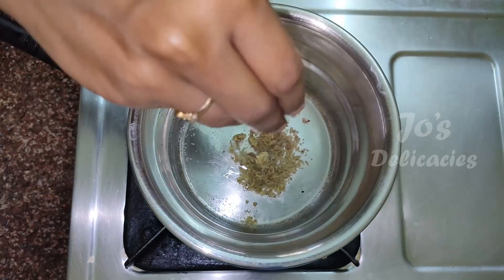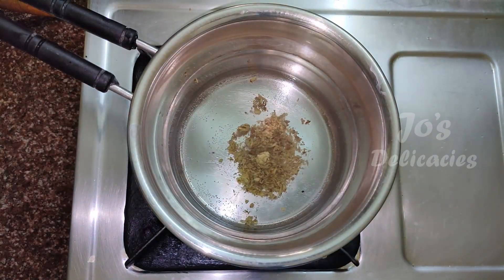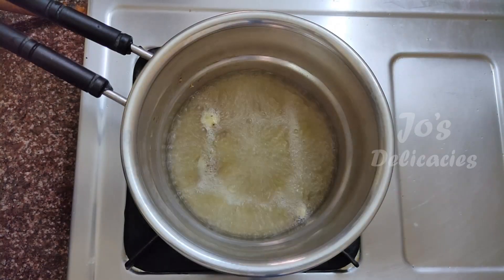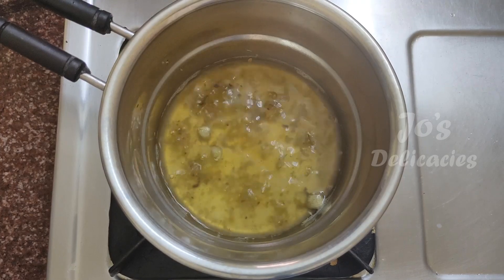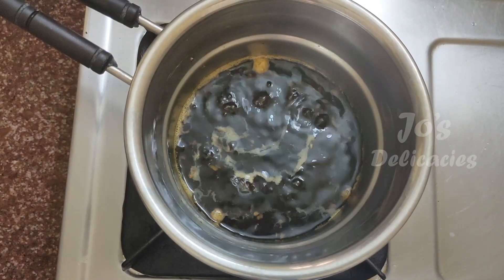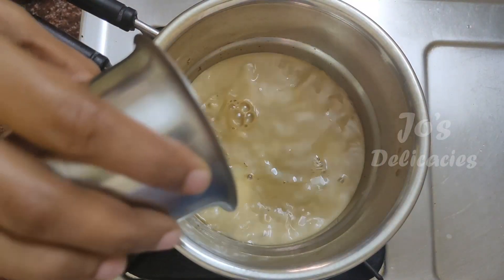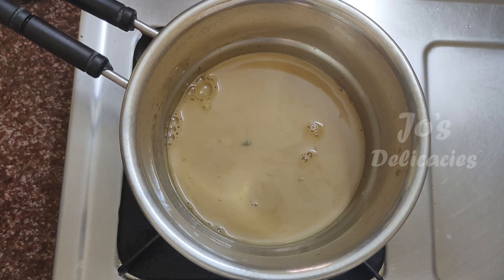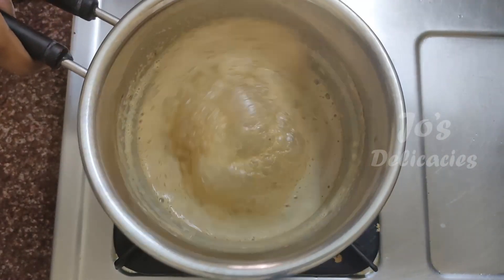How to make Masala coffee | Cooking recipe challenge @village foodtube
Masala coffee recipe in Tamil.